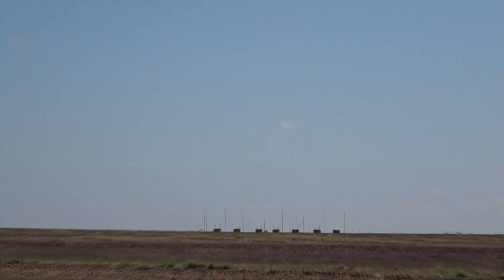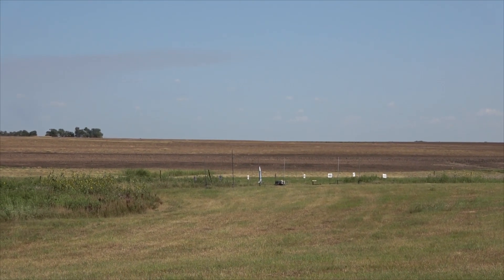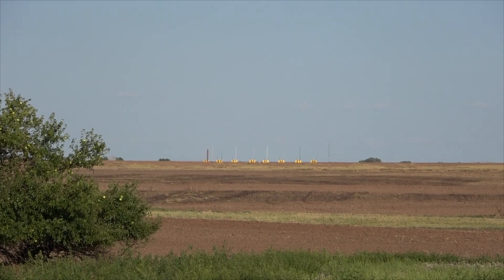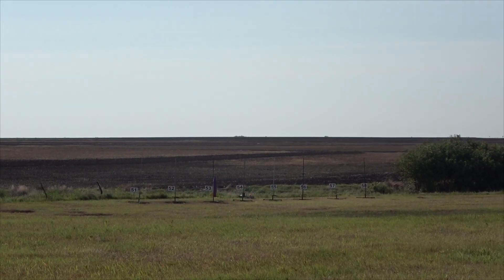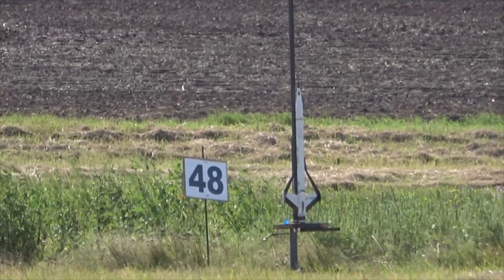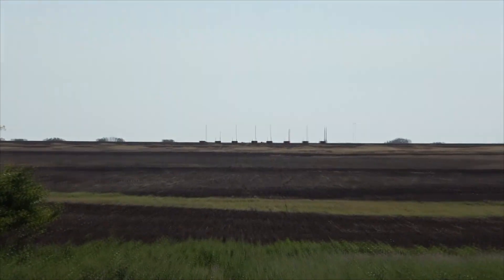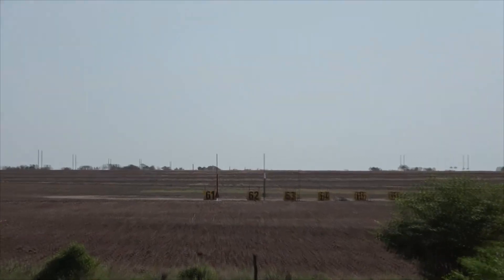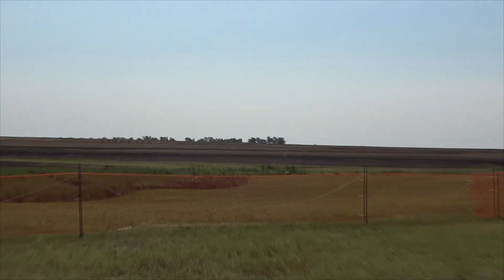AIRFest 26 | Largest High Power Rocket Launch of 2020 (Part 2)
In this video, the Anti Gravity Group takes on AIRFest 26 in Argonia, Kansas. I finally get my level 3 certification out of the way and we watch as a compilation of hundreds of M, N and O powered High Power Rockets take to the skies. We saw several CATOs, shreds and general madness. For the most part, though, AIRFest was a huge success. Big thanks to everyone who made my Level 3 possible!